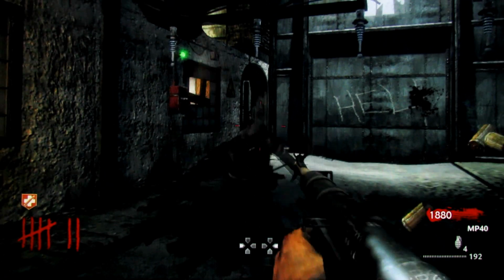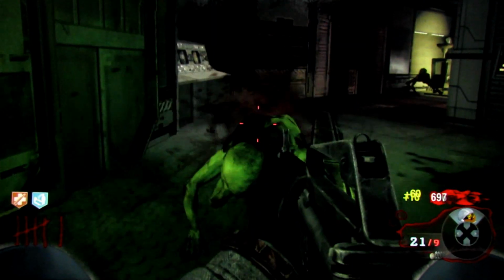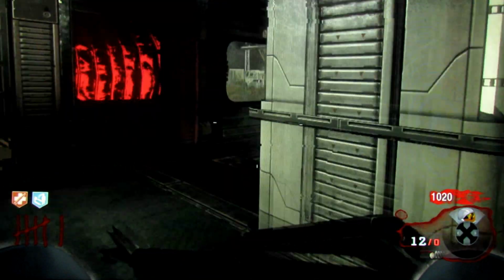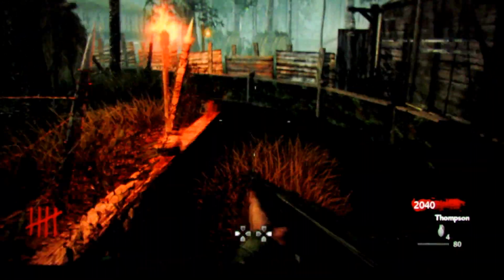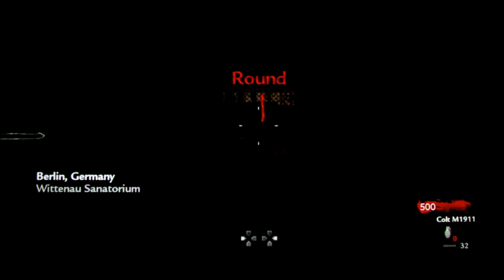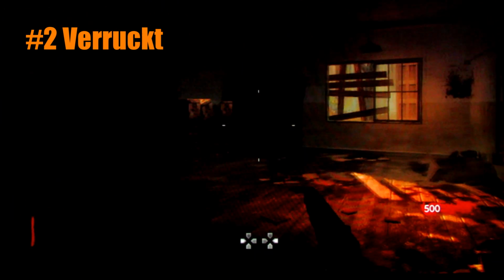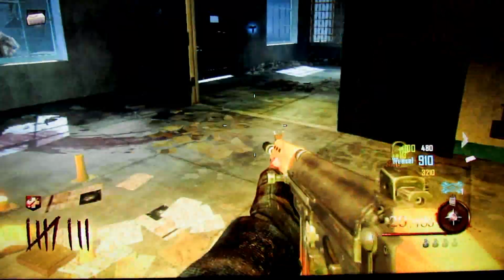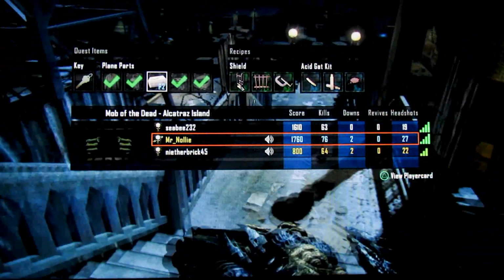Top 5 Best Maps in "Call of Duty Zombies"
Here are the best 5 maps of COD Zombies (in my opinion)!